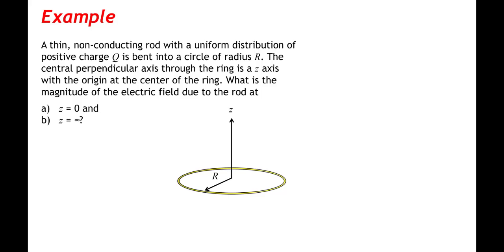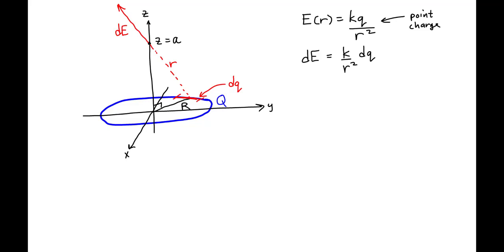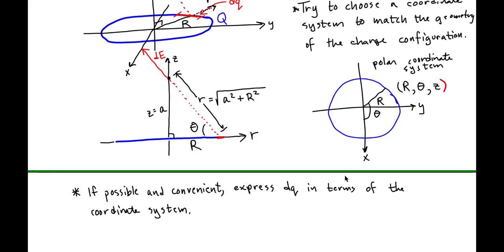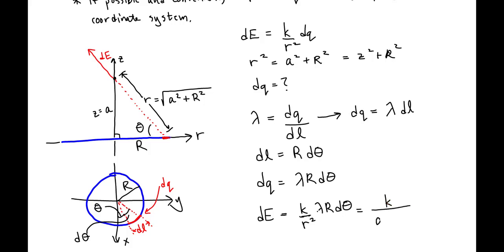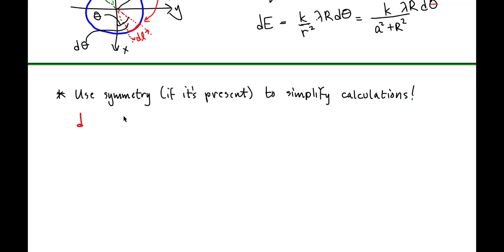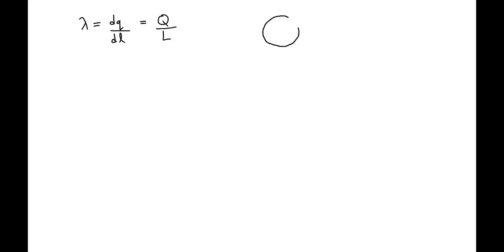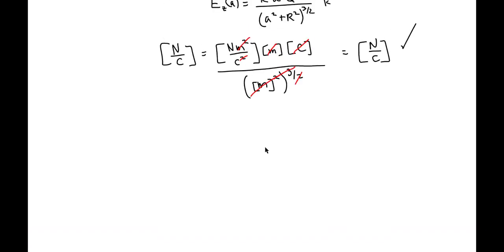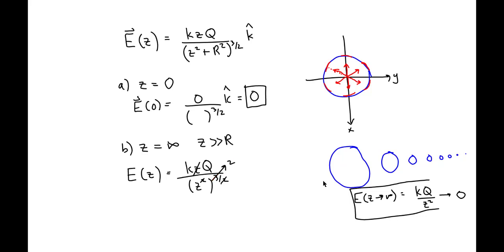Electric Field Due to a Ring of Charge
In this video we use calculus to find the electric field at an arbitrary point on the central axis of a thin ring of uniform charge. This is a 57 minute video that is a detailed solution to the problem. So, plan to take breaks as you need them!